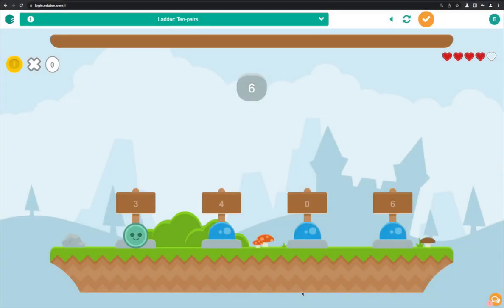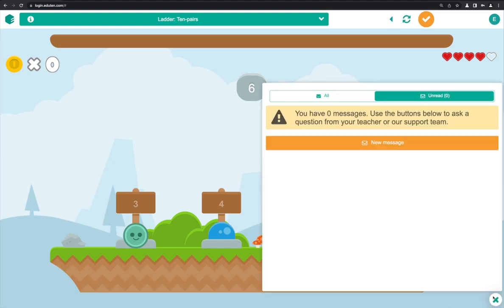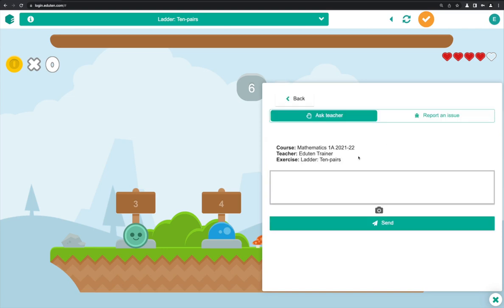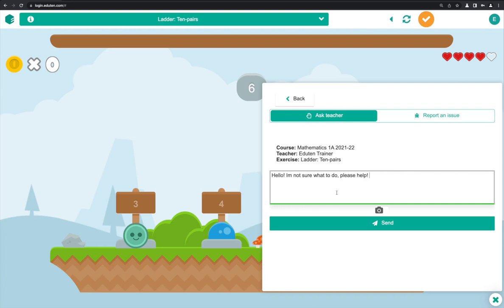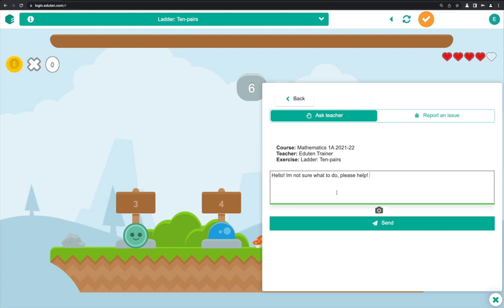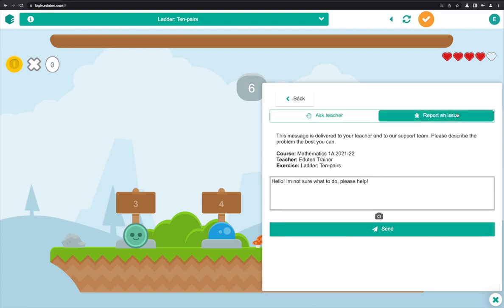Sending a support message or a question to teacher in Eduten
Instructions how to report any issues in Eduten or ask a question from your teacher.